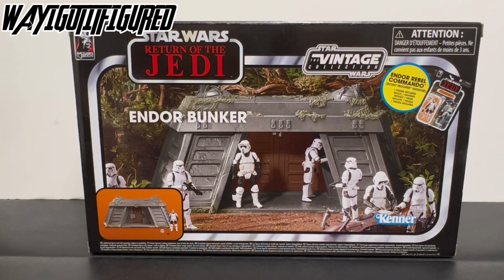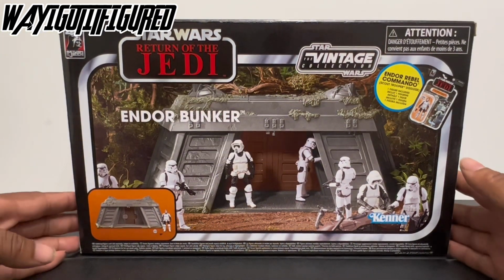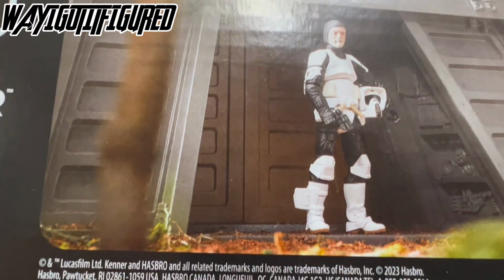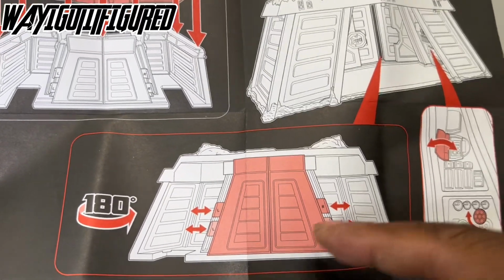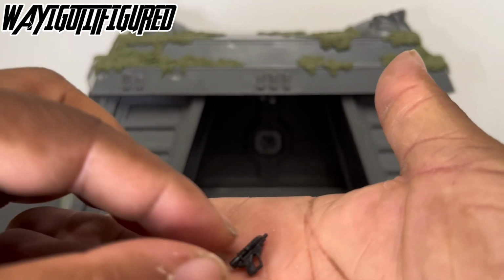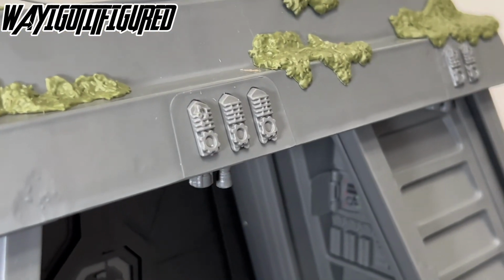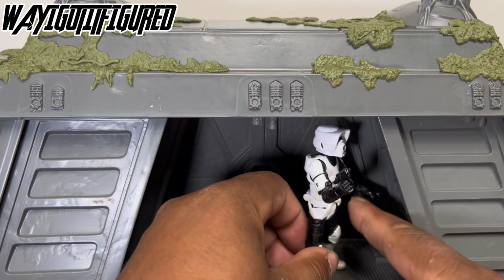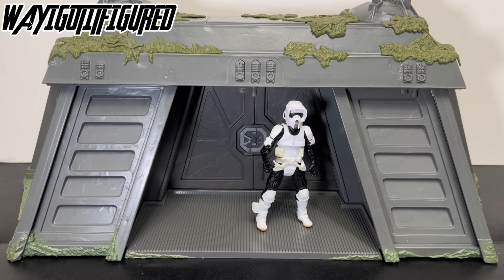Return of the Jedi 40th! Endor Bunker Playset and VC272 Endor Commando Unboxing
Episode 168. Return of the Jedi 40th Anniversary Month! General Unboxing and Review of the Endor Bunker playset with included VC272 Endor Rebel Commando (Biker Scout Disguise). I picked this set up at Target. I go over the packaging, features and the figure included.

A lot of use for this set, including as a backdrop for YouTube videos!